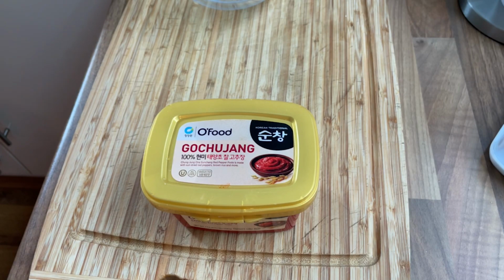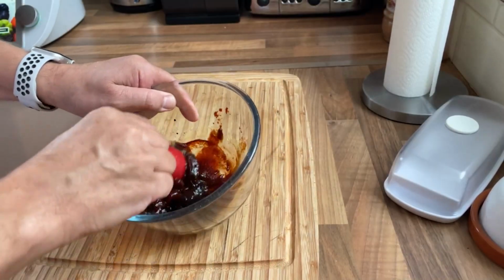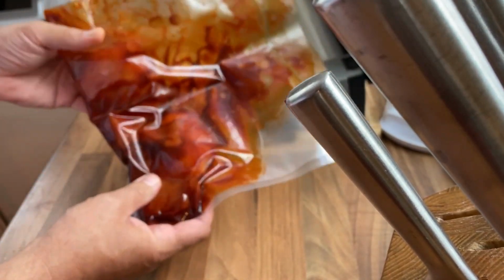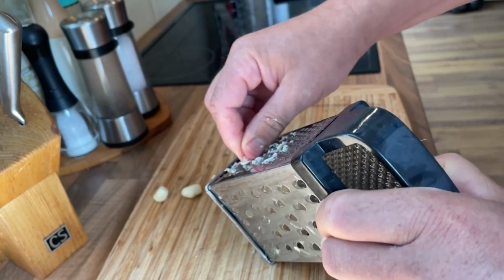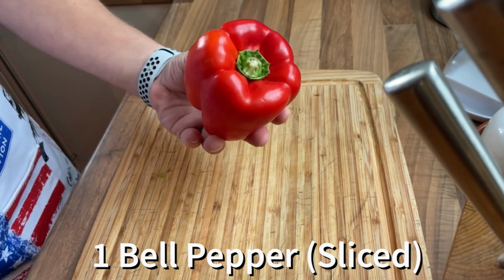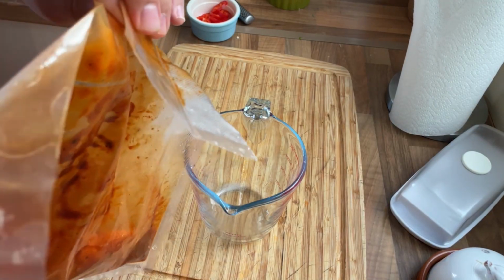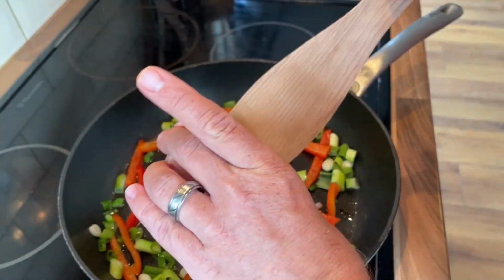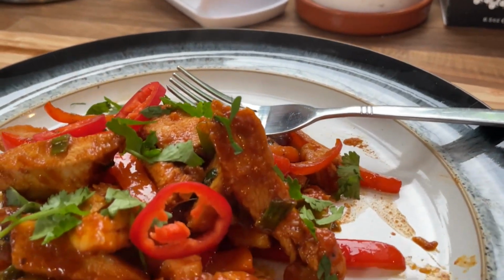Tantalizing General Tso's Chicken: The Ultimate Recipe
Being lucky enough to recently take a trip to the United States, I finally got to try the famous General Tso's Chicken. It did not disappoint! Returning home, I decided I wanted to recreate the dish in my own kitchen. This is Sous Vide General Tso's Chicken. It's a complete winner.
Thermomix TM6 Fans, this will easily cook in your machine using the sous vide function. Don't forget the blade cover!

Try my sous vide chicken tika masala

Ingredients for 2 people - easily doubles
2 Chicken Breasts
2 Heaped Tbsp Chillie Bean Paste
3 Tbsp Soy Sauce
3 Tbsp Brown Sugar
2 Tbsp Rice Wine Or White Wine Vinegar

1 Tbsp Fresh Ginger (Grated)
3 Garlic Cloves (Grated)
3 Spring Onions (Scallions) Chopped
1 Bell Pepper (Sliced)